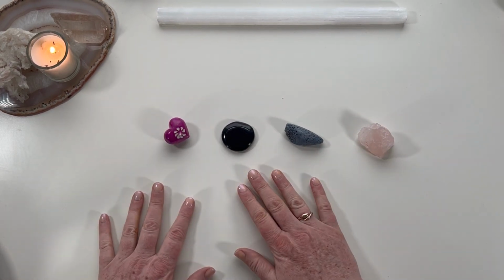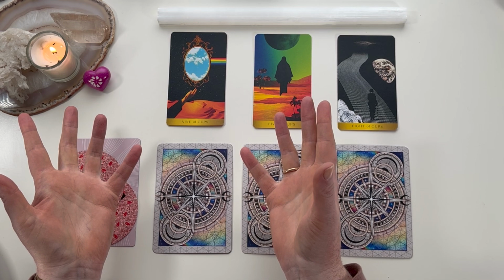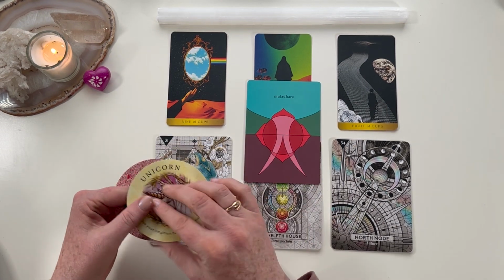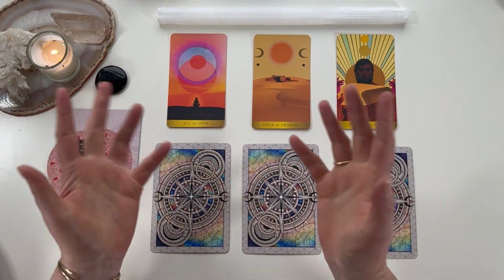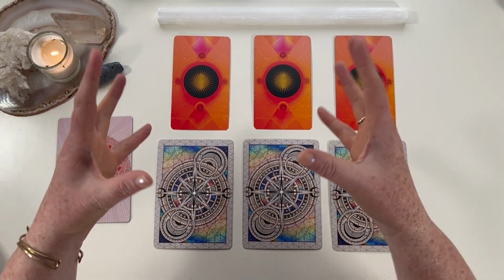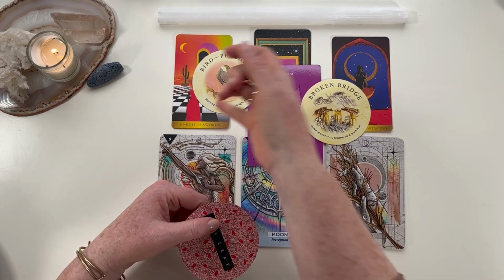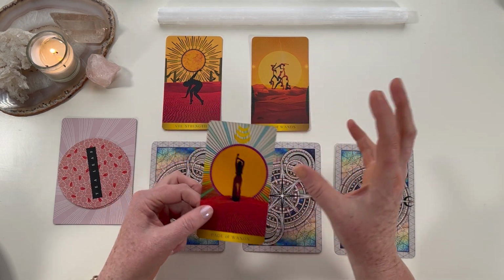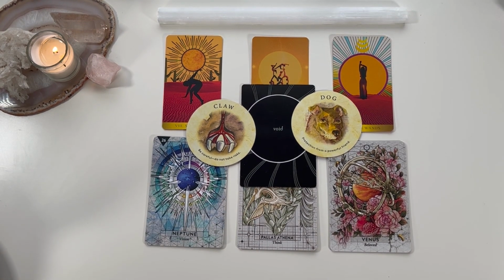5-Minute Friday ☀️🐆: Yes, No, Maybe | Timeless Pick A Stone Tarot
Welcome to 5-Minute Friday: Yes or No questions. This is a timeless pick a card (aka stone) Tarot Reading.

This reading is designed to answer a burning question, quickly getting straight to the heart of things. It's just enough time to get the overarching answer with context enough to help you with the why's and what now, as well.

Timestamps:
0:00:00 - Intro
0:03:55 - Pile 1 (Magenta Heart)
0:15:00 - Pile 2 (Obsidian)
0:23:18 - Pile 3 (Calcified Blue Coral)
0:31:58 - Pile 4 (Raw Rose Quartz)

Oracle Decks Used:
Radiant Wilds Tarot
Starcode Astro Oracle
Sigil Oracle
Tea Leaf Oracle

ABOUT ME:
Life Path: 11
INFP; Enneagram 9w1
Tropical Zodiac: Virgo ☀️  --- Libra New 🌑  --- Sag ⬆️

SUBSTACK:
CosmoMuse